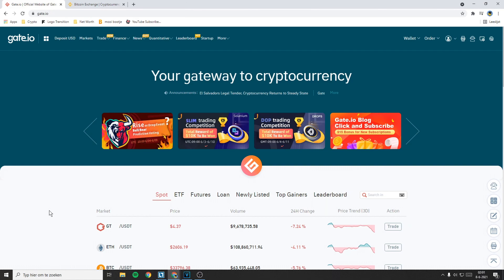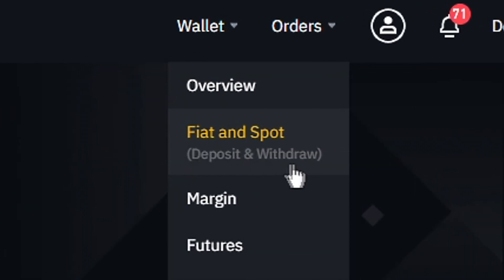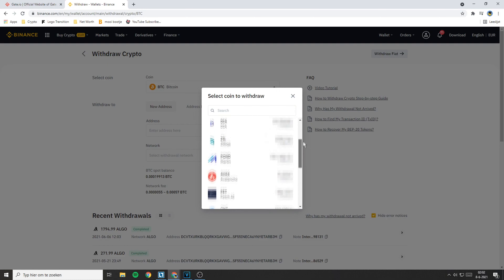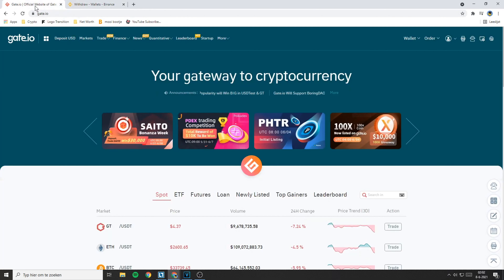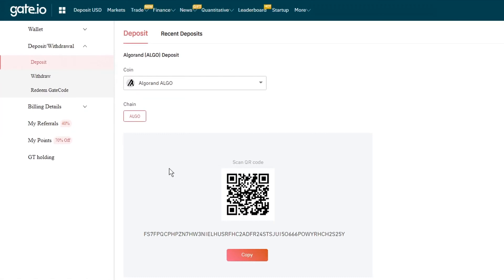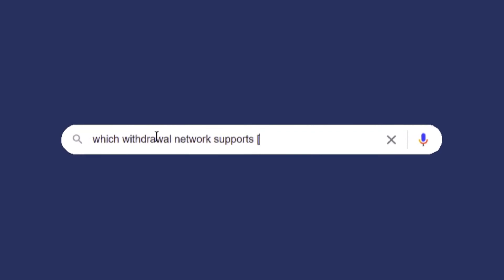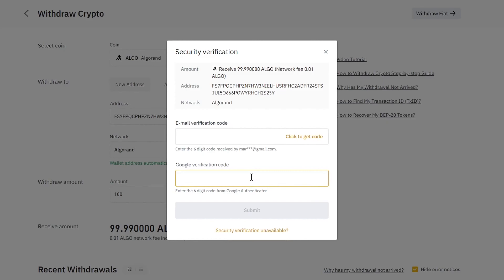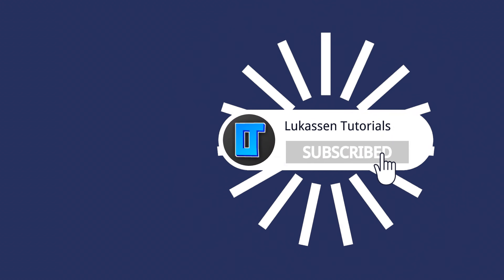How To Fund Gate.io Using Binance | How To Deposit Funds Gate.io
In this Gate.io Tutorial, I will show you How To Fund Gate.io Using Binance. So I will explain how to transfer any cryptocurrency from Binance to Gate.io. I also explain how to find your deposit address on Gate.io and how to withdraw from Binance.

Timestamps:
0:00 Intro
0:08 The First Thing You Need To Do
0:16 How To Withdraw From Binance
0:56 How To Find Deposit Address
1:14 IMPORTANT WARNING
1:34 How To Withdraw From Binance
2:20 Estimated Watingtime For Your Transfer
2:24 Outro

I hope this tutorial - in which I showed you how to fund gate.io using binance - was helpful. In this video I also explained how to withdraw from binance and how to find your deposit addres. Alternative titles for this video could be: How To Fund Gate.io Using Binance, How To Deposit Money In Gate.io, how to fund gate.io, how to deposit funds gate.io, gate.io deposit money, gate.io deposit, gate.io deposit binance, binance gate io usdt transfer, binance gate io transfer, how to transfer funds from binance to gate.io, how to transfer bnb from binance to gate.io, transfer binance to gate io, gate.io binance transfer, gate io binance.